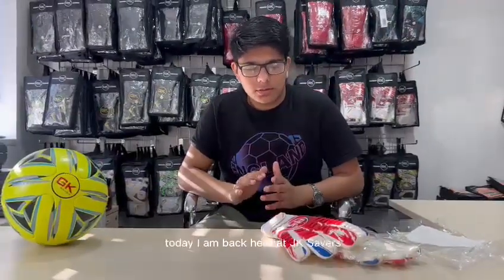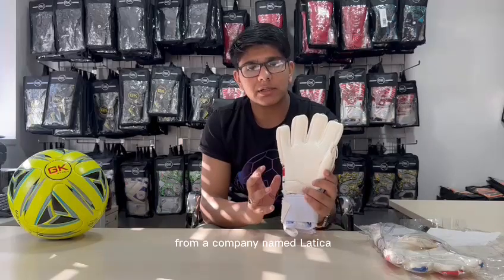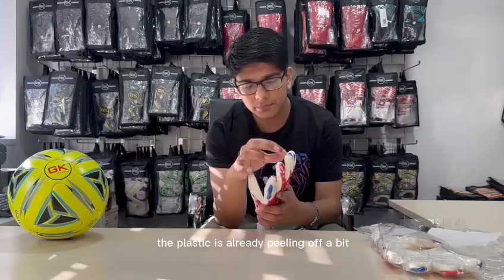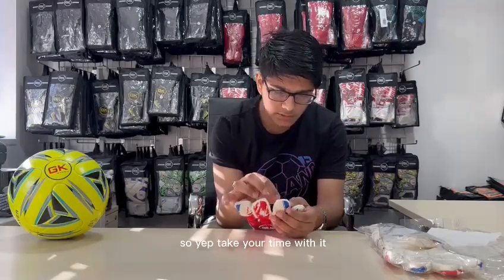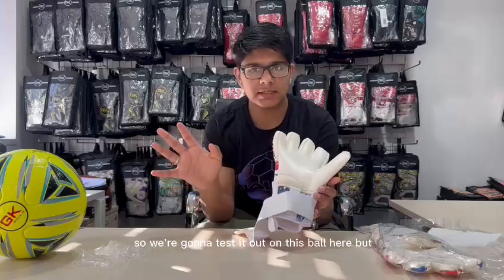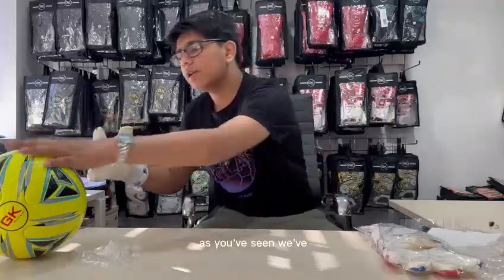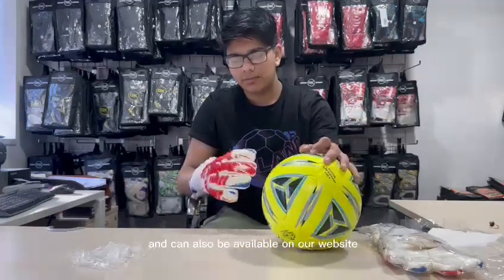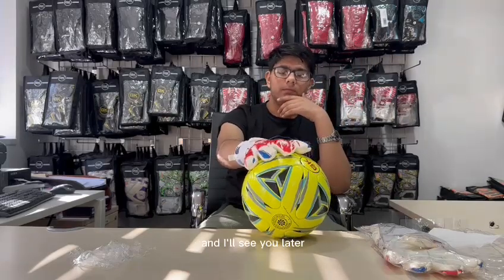How to peel off the plastic from a goalkeeper gloves || football goalkeeper gloves.